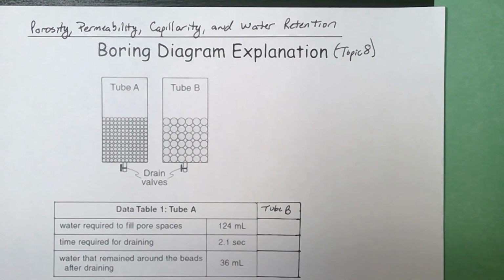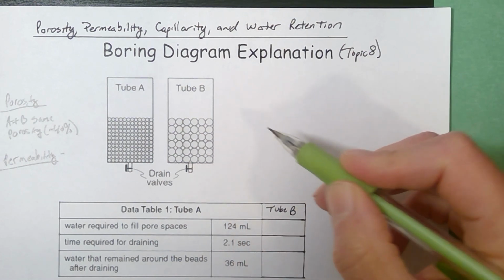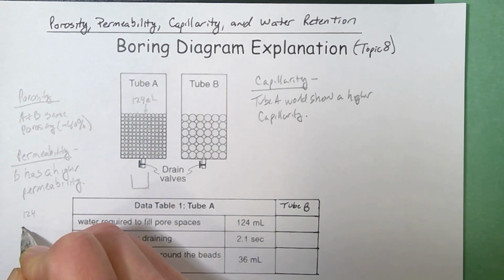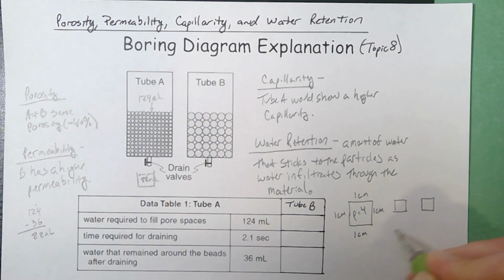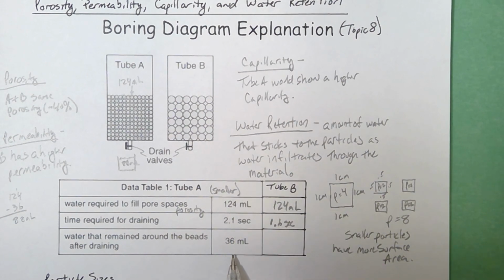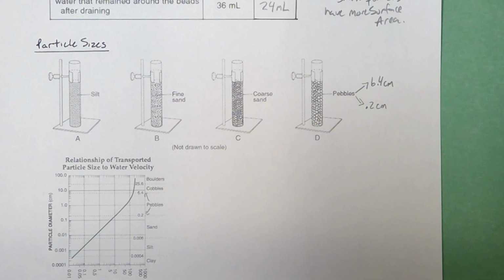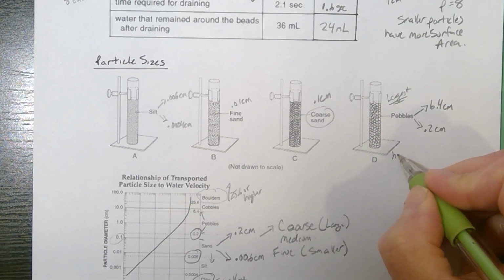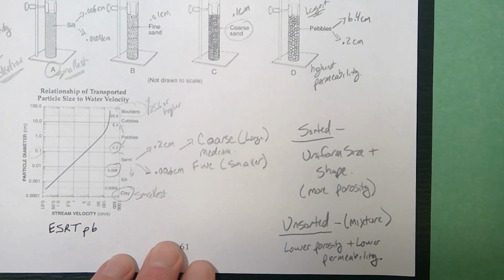BDE p61 Porosity, Permeability, Capillarity, and Water Retention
Segment uses 2 diagrams from the ES Regents and p 6 of the ESRT to discuss porostiy, permeability, capillarity, and water retention.